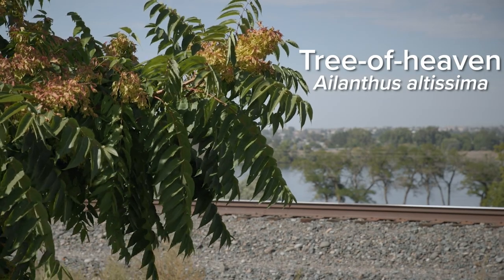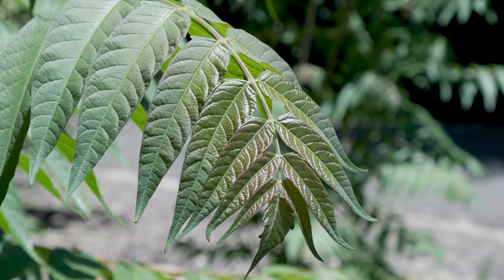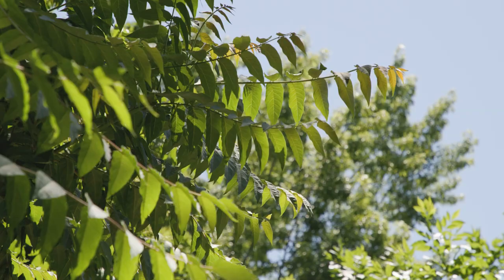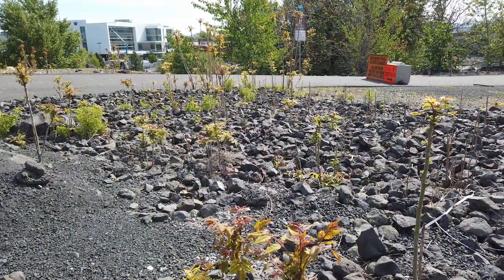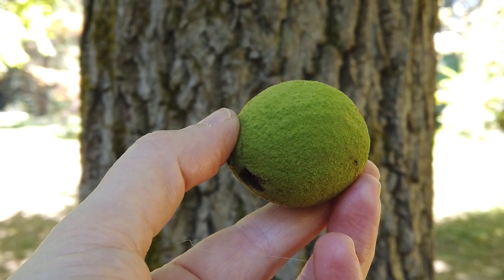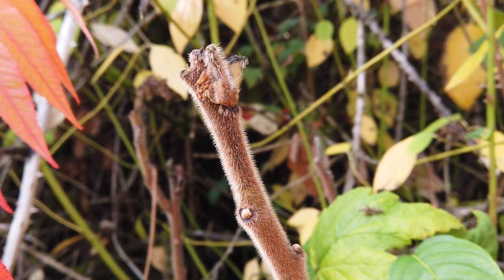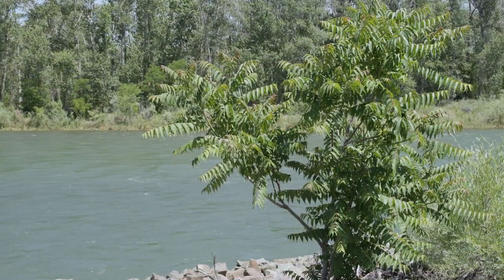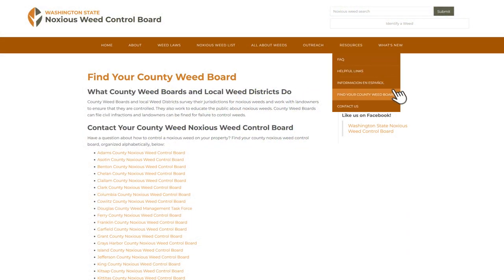Tree-of-Heaven is an invasive weed! Identify it. Report it.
Tree-of-heaven is an invasive tree to the United States, native to China and Taiwan. Historically, tree-of-heaven was introduced for ornamental purposes, but is now listed as a Class C noxious weed in Washington due to its negative impacts. It has a fast growth rate, crowding out native and desirable plants. It is also the preferred host plant for spotted lanternfly, a pest that if established in Washington can cause great harm to our agricultural crops, notably grapes and hops. As of fall 2022, spotted lanternfly is not known to be in Washington, but it is expected to make its way here. It is critical to correctly identify tree-of-heaven and record where it is growing in Washington, so that we can plan and strategize control efforts for areas that are at high risk for spotted lanternfly introduction.